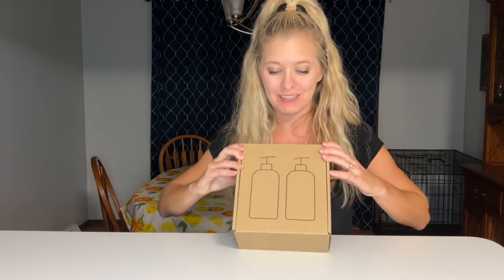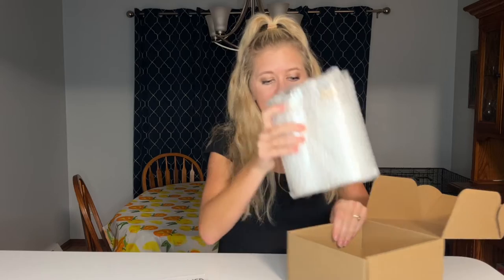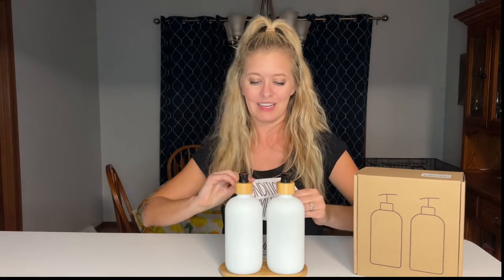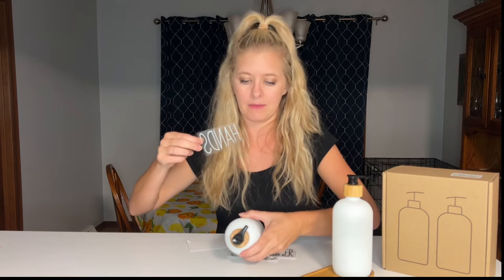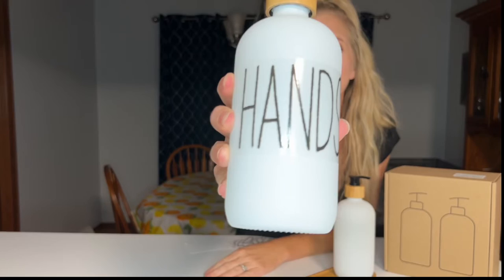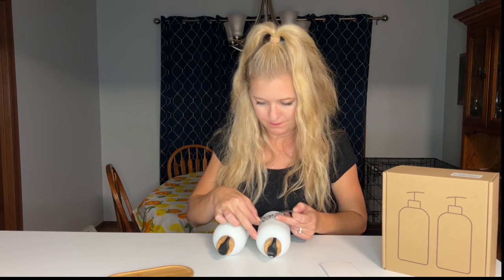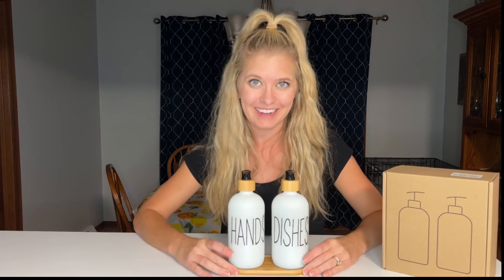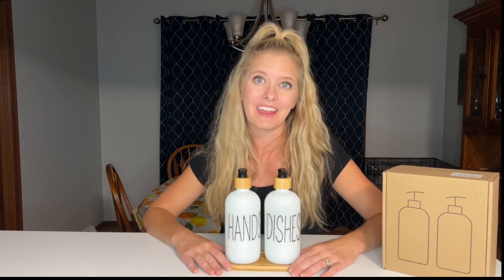Review of Glass Dish Soap Dispenser for Kitchen, Matte Black Shampoo and Conditioner Dispenser